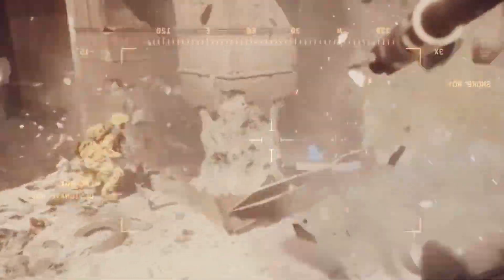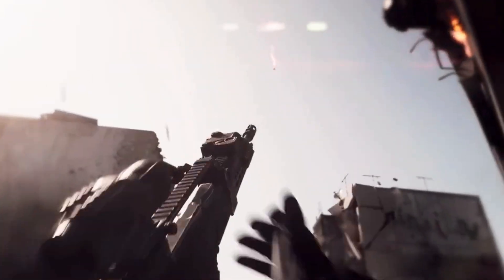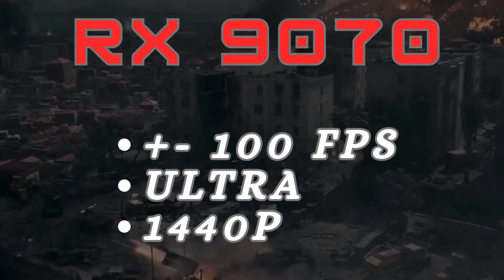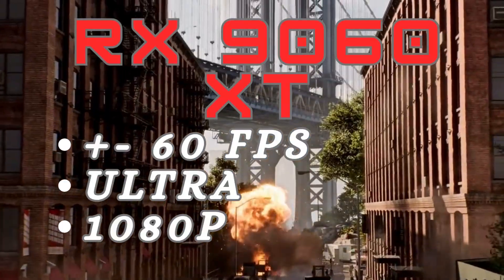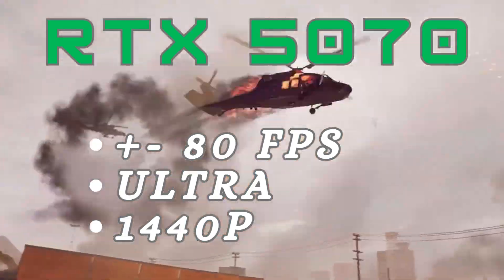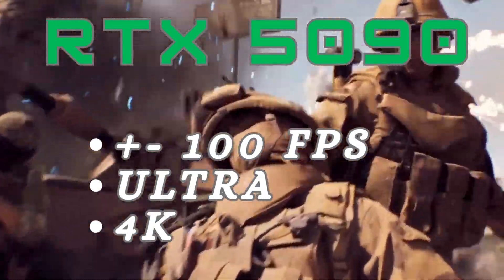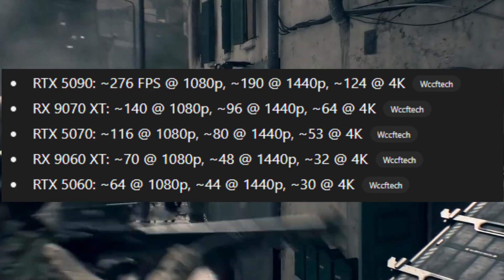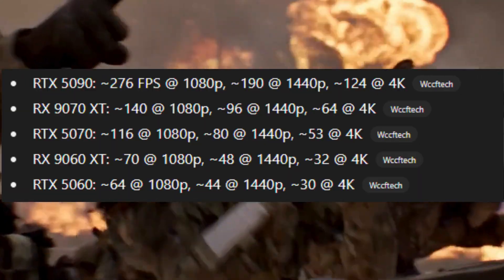TOP GPU's - Best Graphics Cards for Battlefield 6 in 2025 – 1080p, 1440p & 4K Benchmarks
The Best Graphics Cards for Battlefield 6 (1080p, 1440p & 4K)
Looking to max out Battlefield 6 and get the smoothest FPS possible? In this video, we break down the best GPUs for every resolution — from budget-friendly options to top-tier powerhouses. Find out which graphics card gives you the best value and performance for your setup!

⚙️ Topics Covered:

1080p, 1440p and 4K performance

Best value GPUs for Battlefield 6

VRAM and CPU bottleneck tips

DLSS & FSR optimization

Performance benchmarks

🔥 Whether you’re upgrading your rig or building new, this guide helps you choose the perfect graphics card for Battlefield 6.